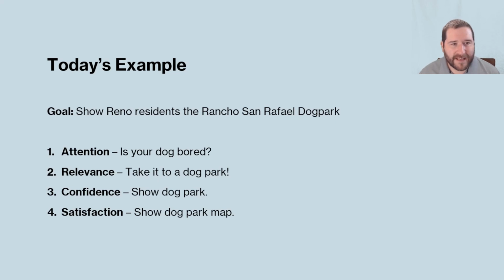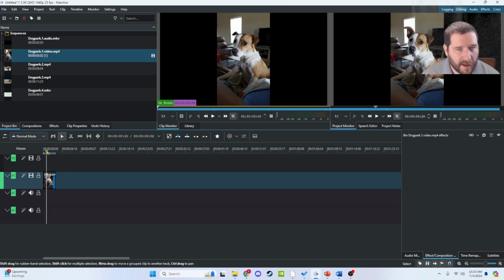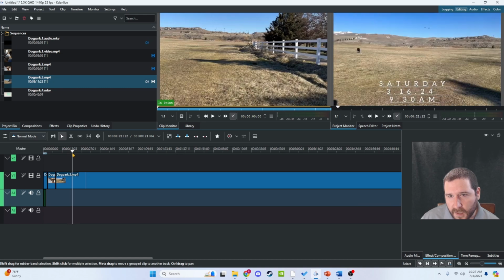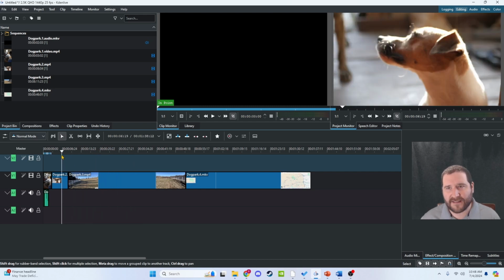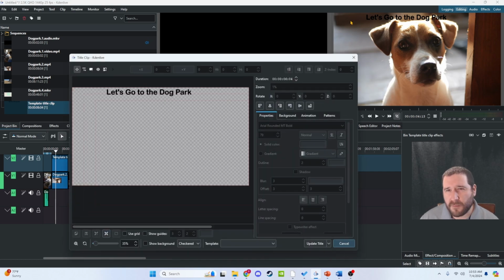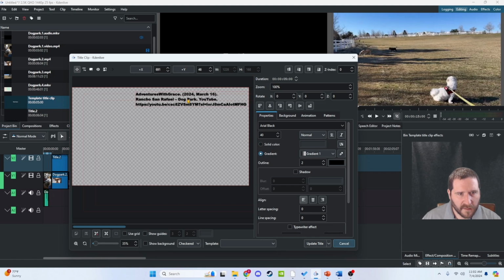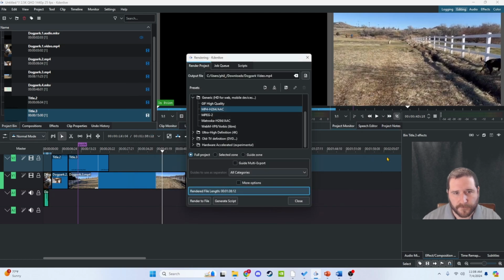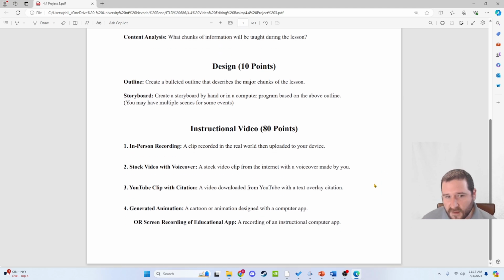ITLD 686 - 4.4 Video Editing Basics